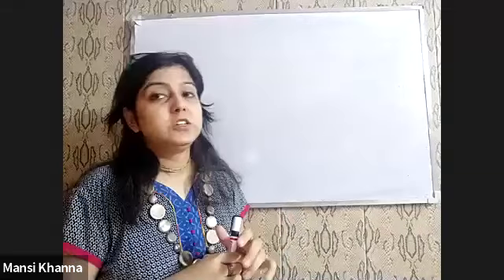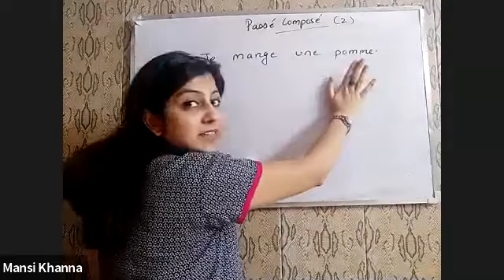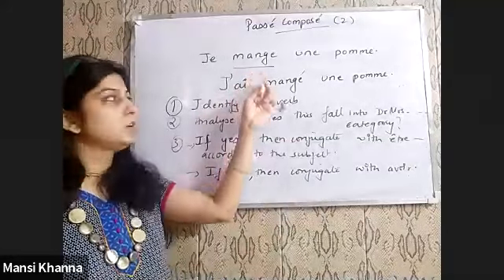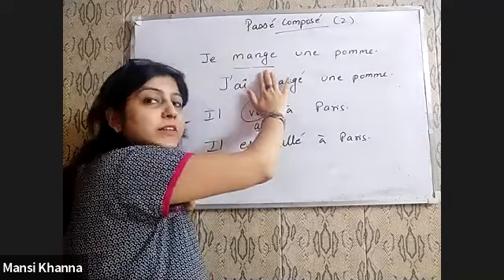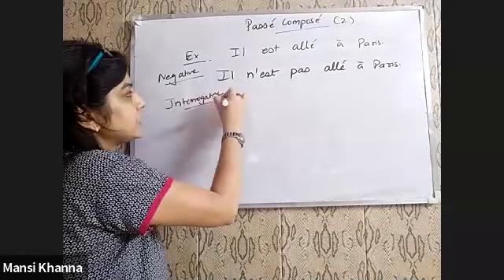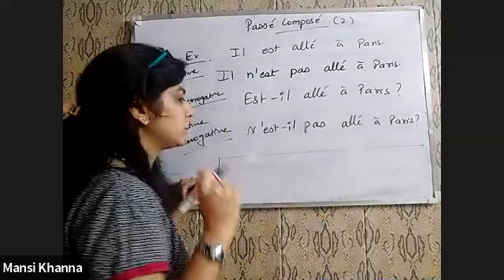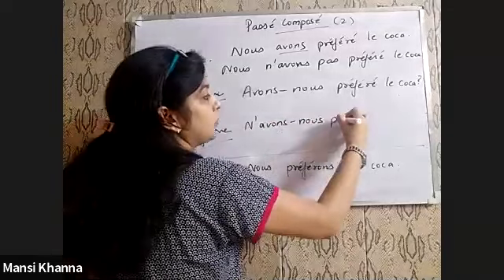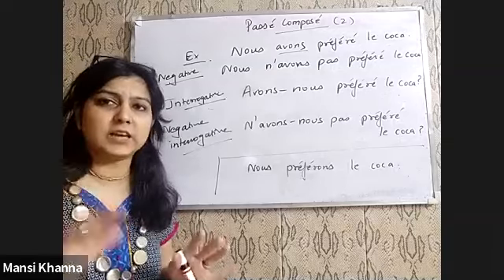Passe compose part 2